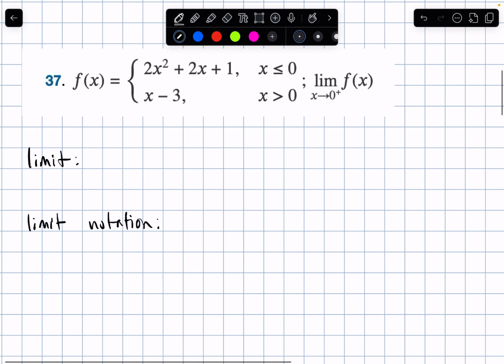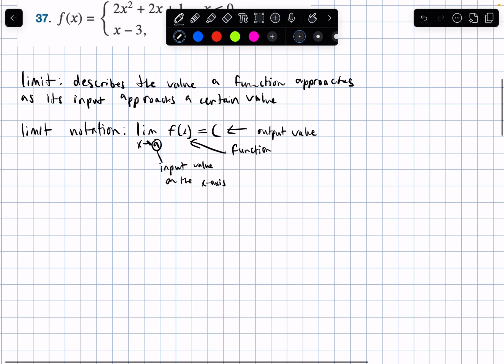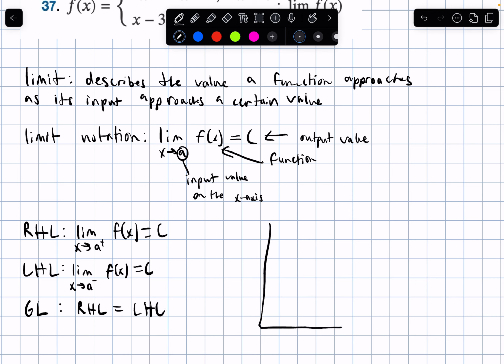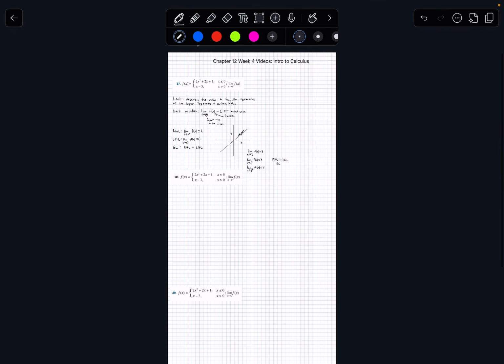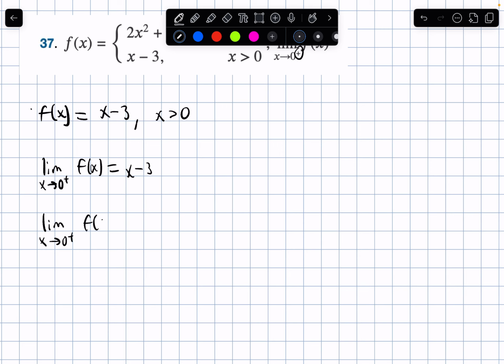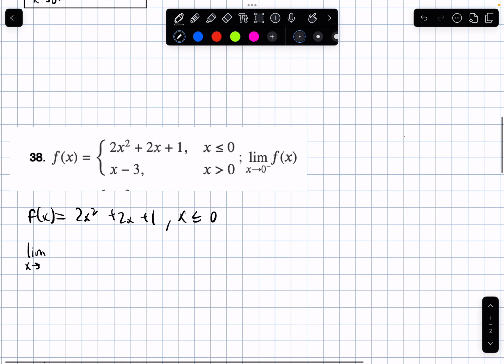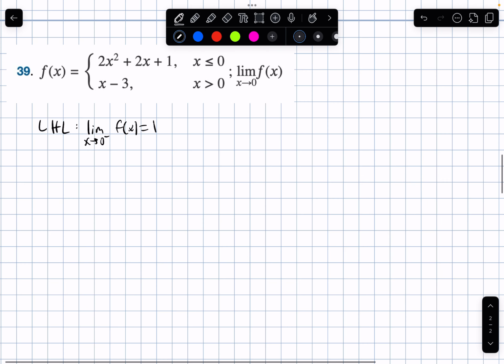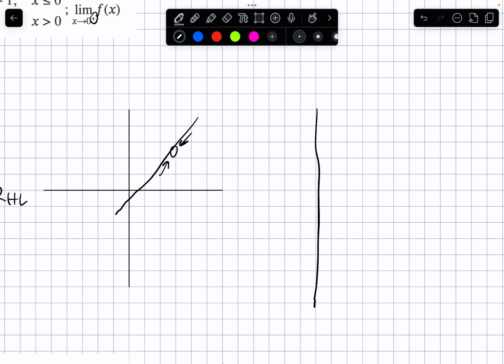Ch.12 VIDEO #5: Solving All Limits of a Function Given Domain Restrictions (SHPC)